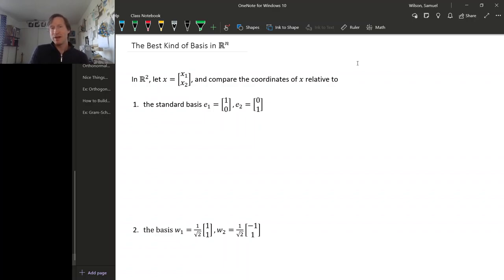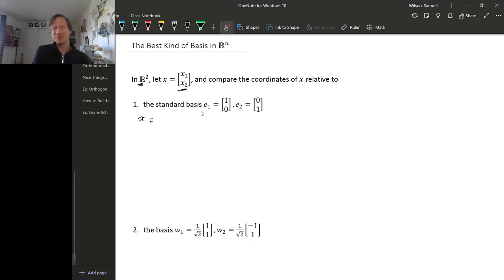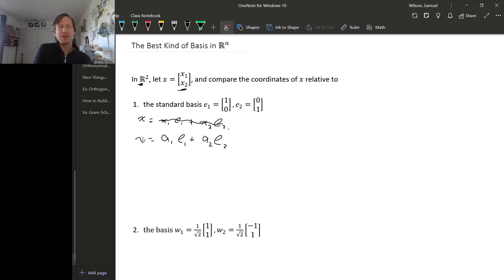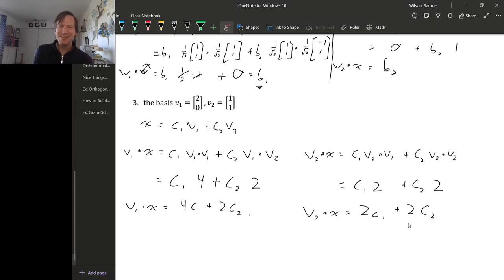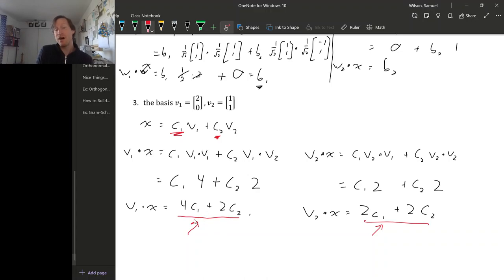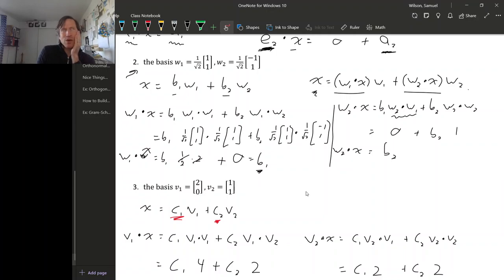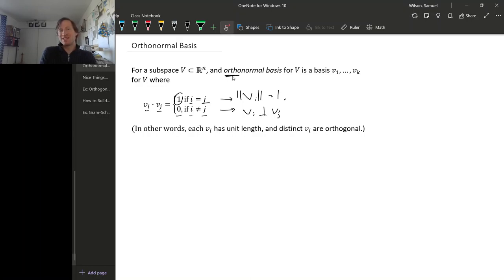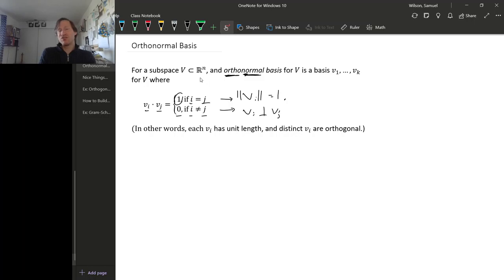4.11 1 - Orthonormal Bases